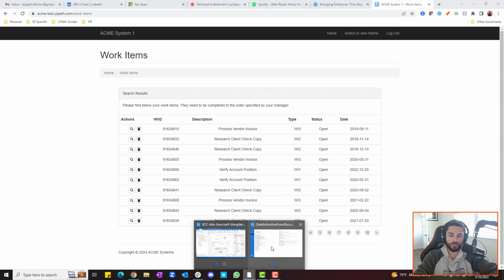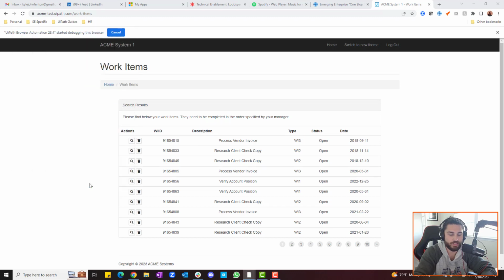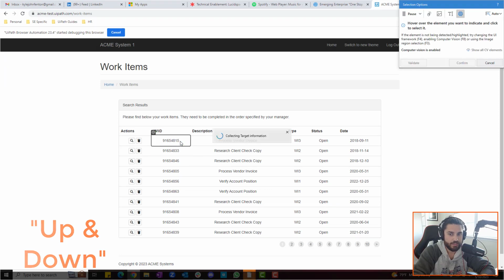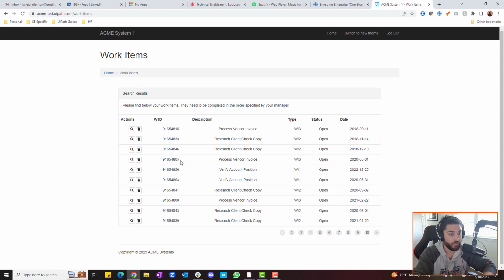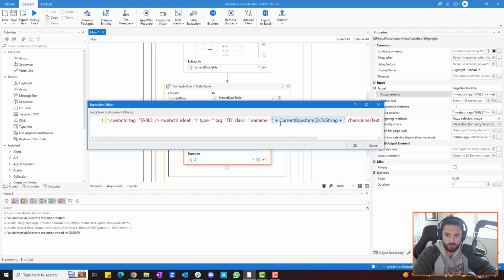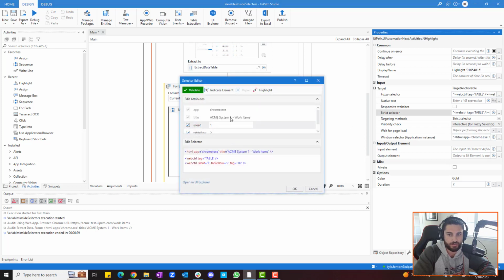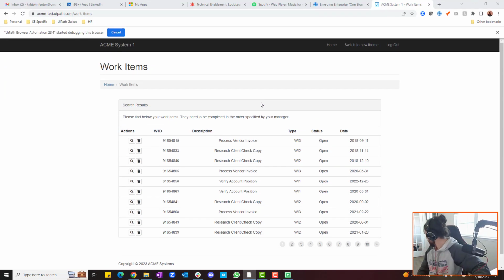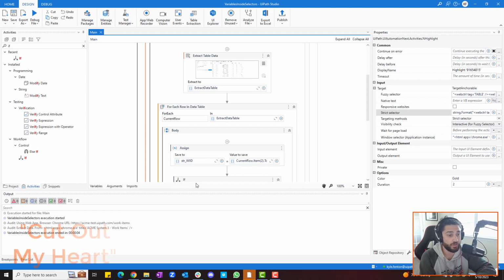Variables in Selectors - How to Handle UI Elements When They Are Very Specific (Exercise 9)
Welcome to Exercise 9 of KJ's Crash Course! While this is coming before Exercises 6 and 7 (if you're following), this is a super useful skill to learn when dealing with more finnicky applications and you have to interact with more unique elements on a screen.

Kudos to Shiffley for the background music! Give 'em a listen: @Shiffley